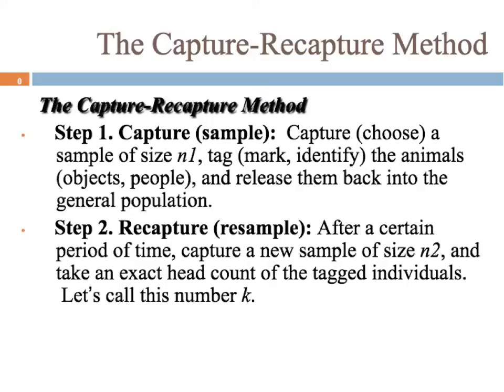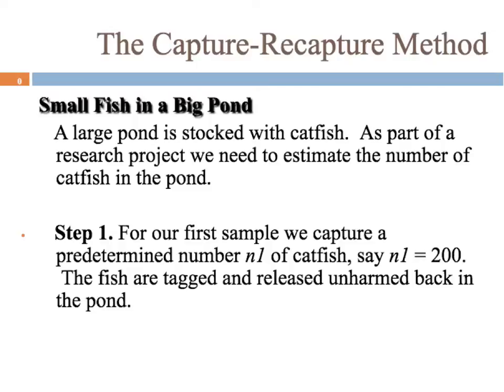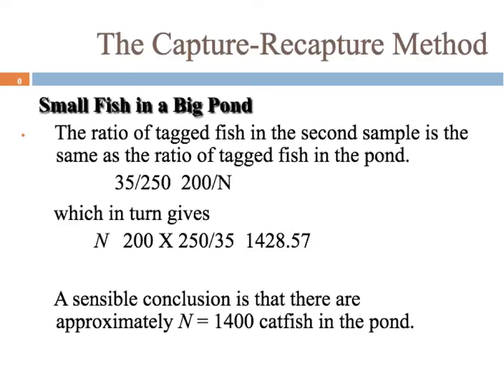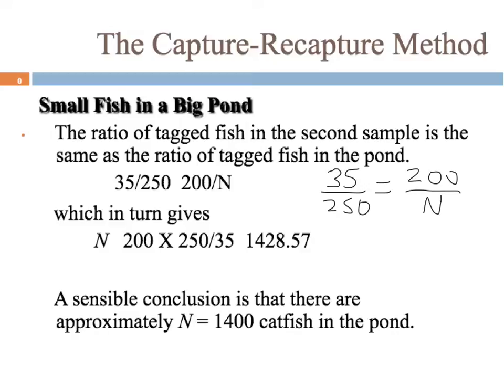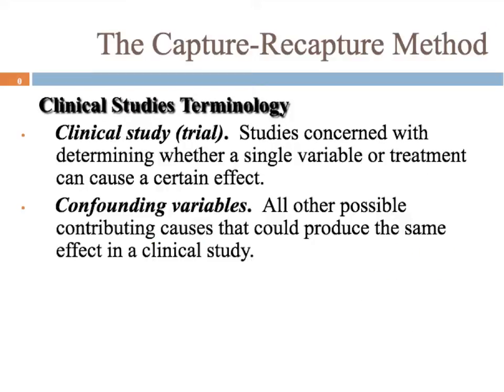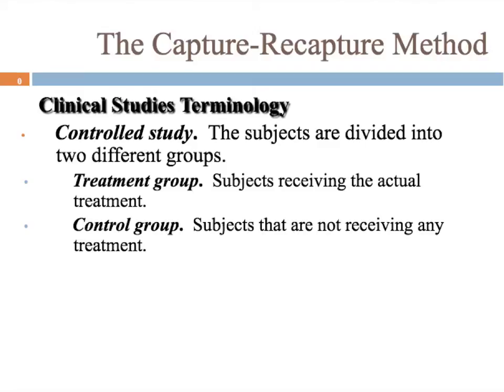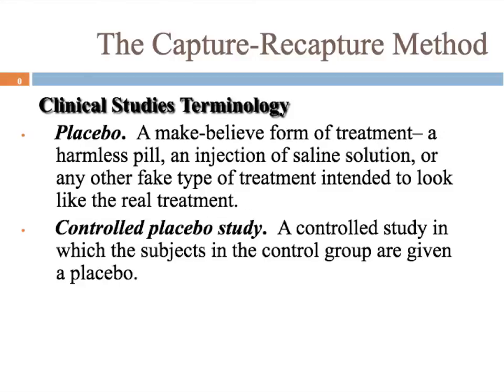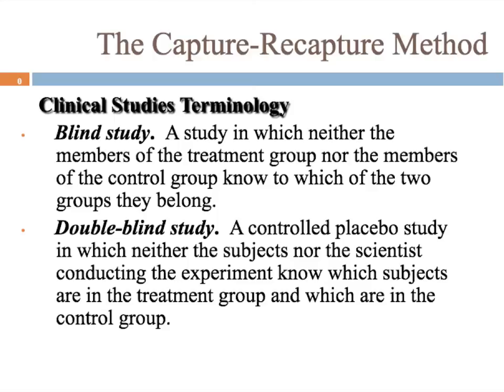13.5 Capture-Recapture Method